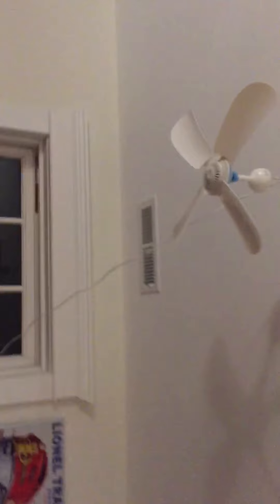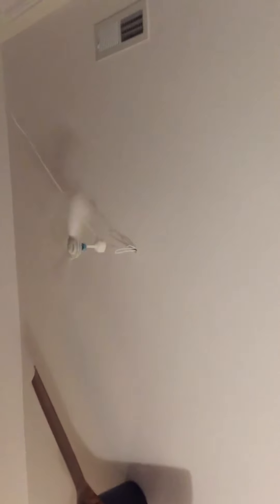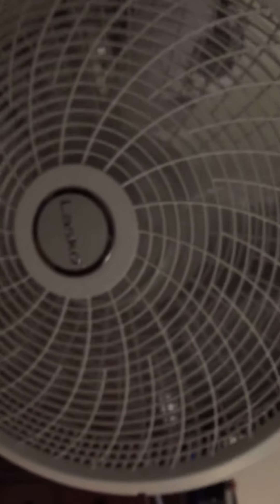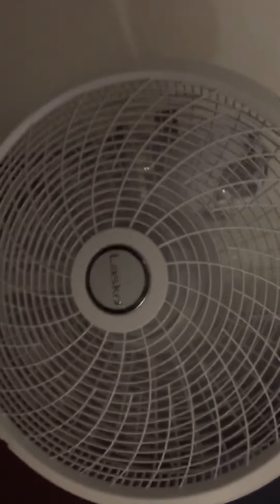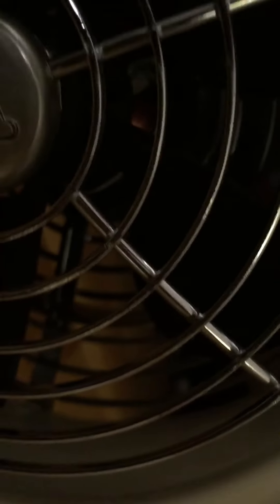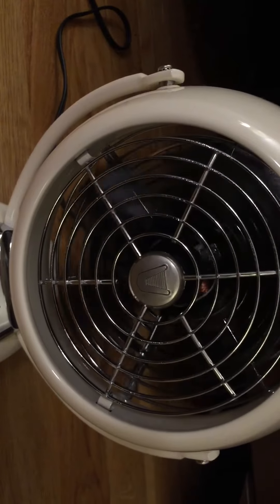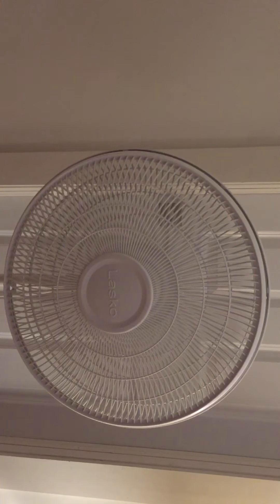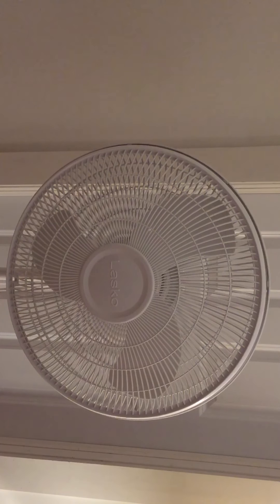Portable fan collection